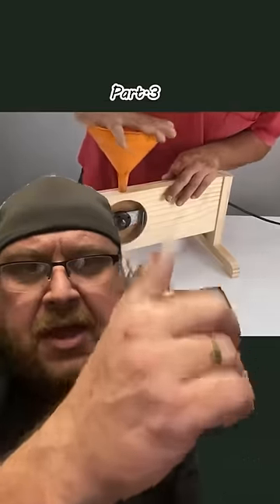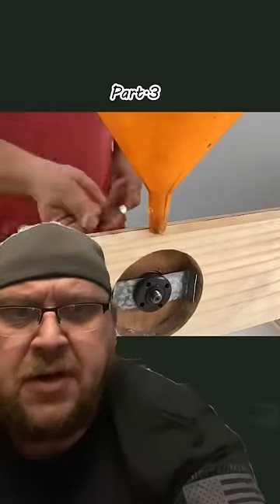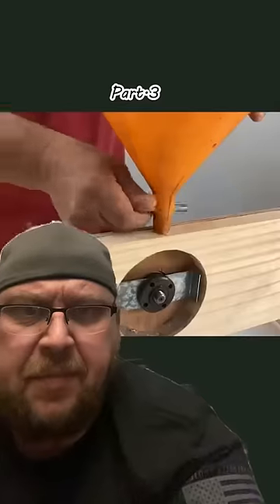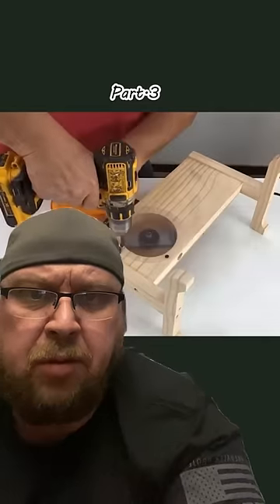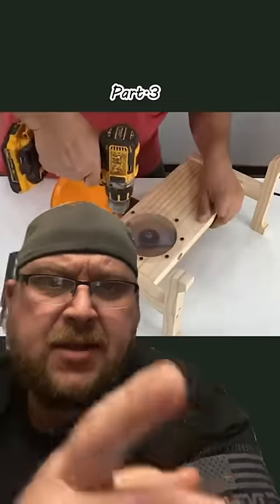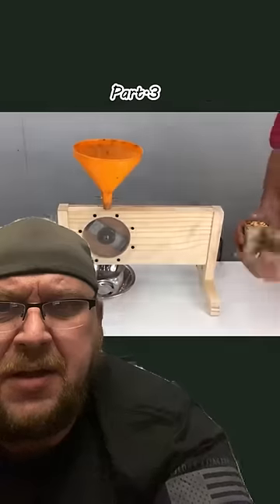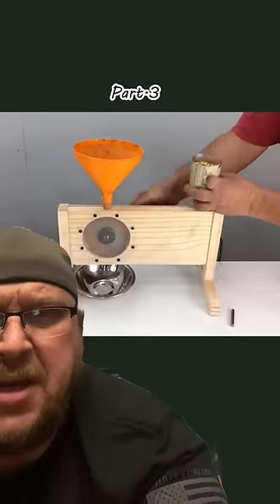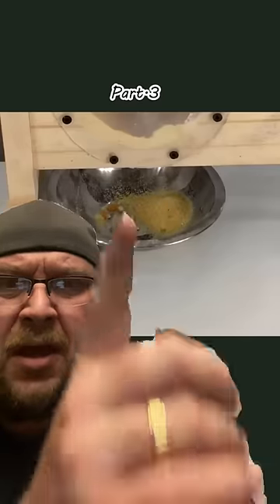The Finger Remover King